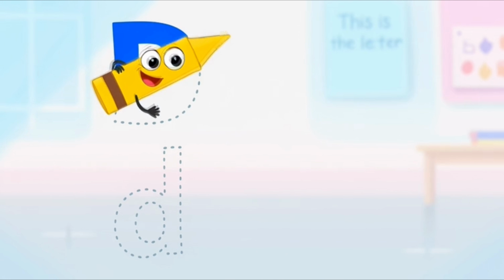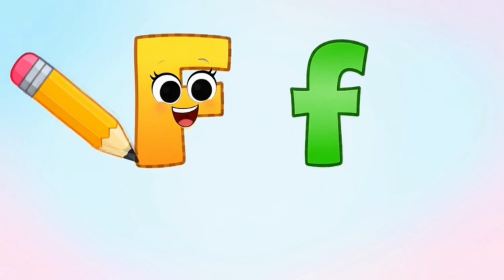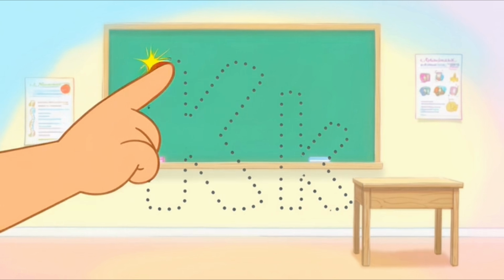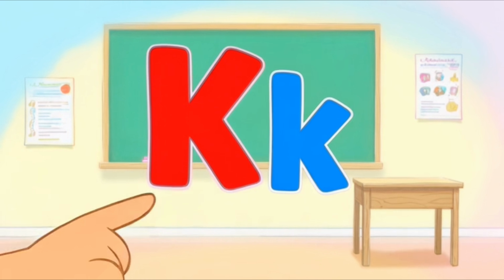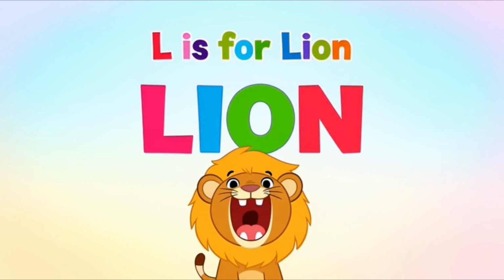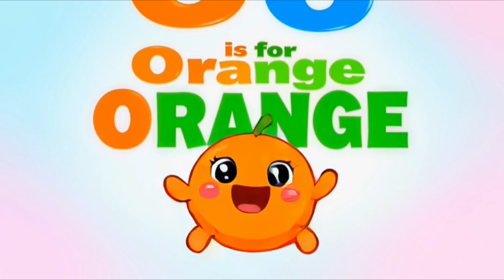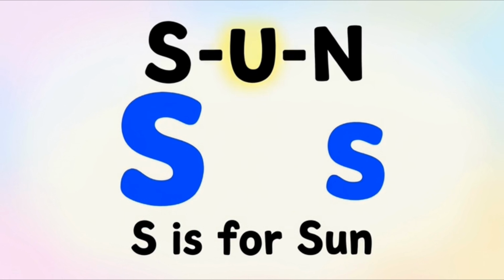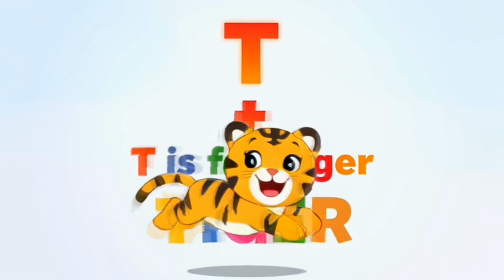ABC Letters A to Z for Kids l Phonic Sounds & pronunciation l Alphabet Draw & Spell l The ABC Song✏️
🌟 Learn ABC with Phonic Sounds | Alphabet Phonics Song for Kids 🌟

In this educational video, children will learn how to draw each letter from A to Z, recognize both uppercase and lowercase letters, and enjoy easy spelling words with cute animations.

✏️ Watch as each letter is carefully drawn step by step
🔤 Learn letter sounds and pronunciation
🧠 Improve early reading and spelling skills
🎨 Enjoy colorful visuals and fun animated objects

Each letter comes with a simple word:
... all the way to Z for Zebra 🦓

A fun and interactive way to learn ABC with phonics sounds! In this educational video, toddlers and preschoolers will learn the alphabet from A to Z, along with clear and simple phonetic sounds like “A says ah,” “B says buh,” and more. 🎵📚

This phonics song helps children improve letter recognition, early reading skills, pronunciation, and vocabulary in a playful and engaging way. Each letter is paired with a familiar word and bright visuals to make learning easy and exciting for little learners.

Perfect for toddlers, preschoolers, kindergarten kids, and early learners, this ABC phonics video supports early childhood education at home or in the classroom. Parents and teachers can use it as a fun learning tool for building strong reading foundations.

✨ Great for:
• ABC learning for toddlers
• Phonics sounds for preschool
• Kindergarten alphabet practice
• Early literacy development
• Homeschool learning videos

About Little Acey – Where Little Minds Learn Big Things… with Fun! 🌈
Hello, super learners! 🎈
Join Acey, your friendly and enthusiastic guide, on a magical adventure through the world of learning! At Little Acey, we believe that education should be a joyful, colorful, and hands-on experience.
Little Acey creates colorful educational videos and cheerful songs designed especially for preschoolers and early learners. Through playful characters, engaging stories, and easy-to-follow lessons, Little Acey turns learning into a joyful adventure.
From letters and vowel sounds to early reading, numbers, and simple word building, our videos help children develop foundational skills while boosting confidence and curiosity. Along the way, kids learn positive habits like teamwork, kindness, and a love for learning.
Little Acey is a safe and happy space where parents and children can watch, sing, and learn together — making every moment both fun and meaningful.